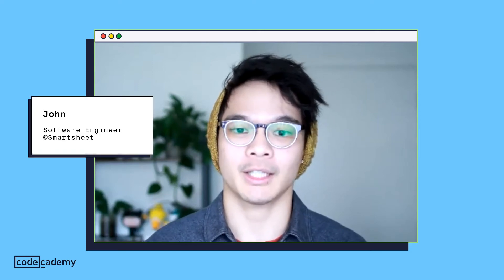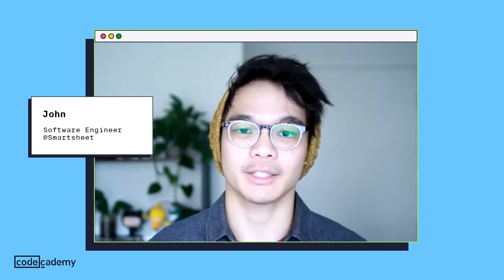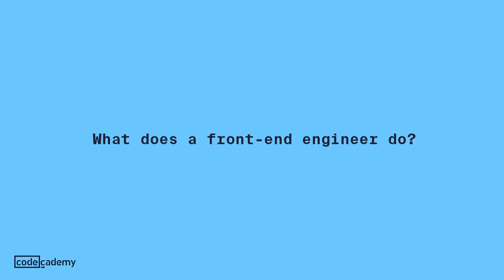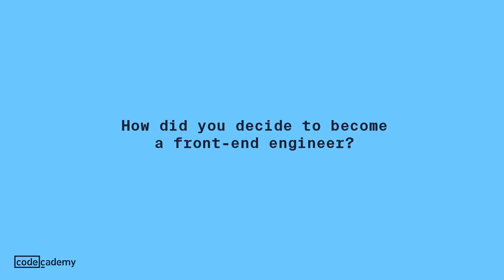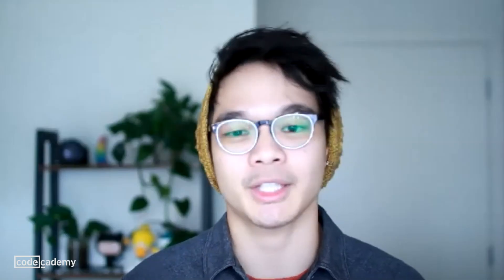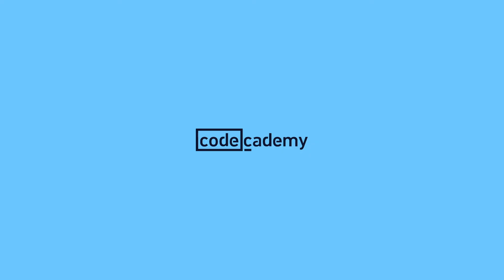What does a front-end developer do?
Thinking about a career in front-end development? We spoke with John, a software engineer at Smartsheet, to find out more about his day to day and what he works on in his front-end role.

If you’re interested in becoming a front-end developer, our new Front-End Engineer Career Path is designed to prepare you with everything you need to get an entry-level job in front-end development.